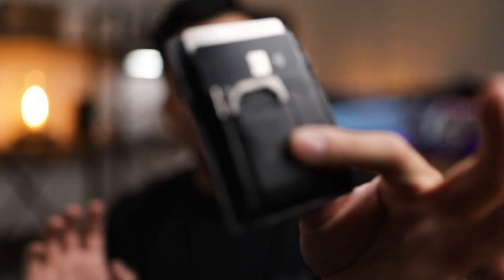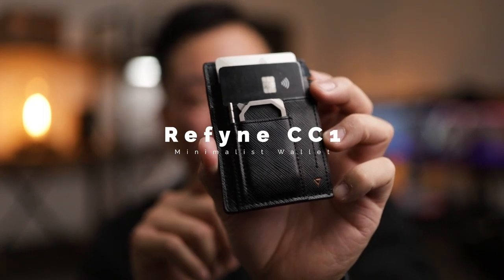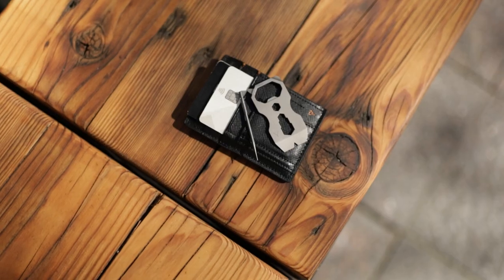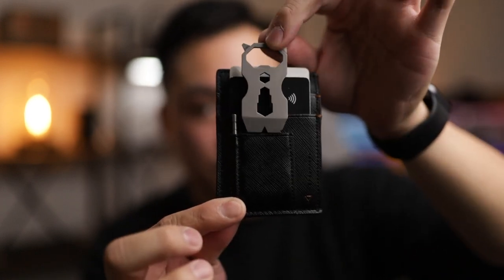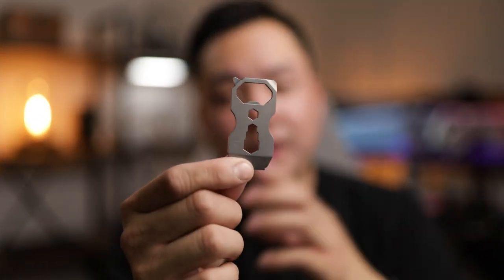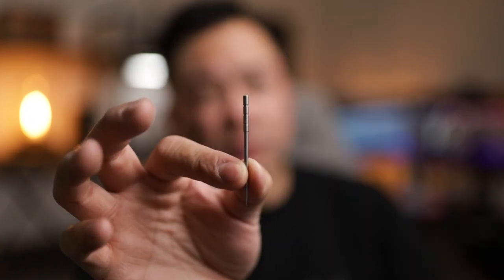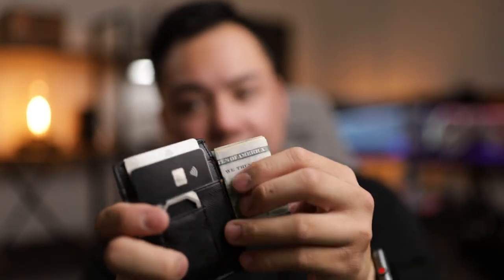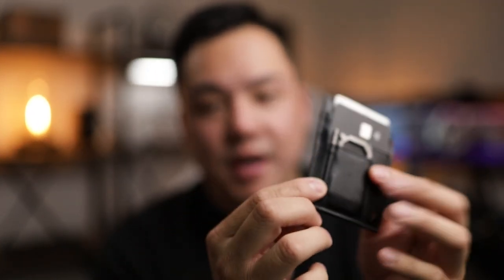The BEST Minimalist EDC Wallet | Refyne CC1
The new Refyne CC1 Minimalist wallet.

What can I say? I LOVE THIS THING. Pair a couple multitools with a badass leather wallet and you've won my heart.

The CC1 is a game changer. I have yet to see a company that focuses on utilitarian and minimalist design features until now.

You guys really need to get your hands on one... You'll be as impressed as I was. Step up your wallet game and get rid of those unnecessary cards.